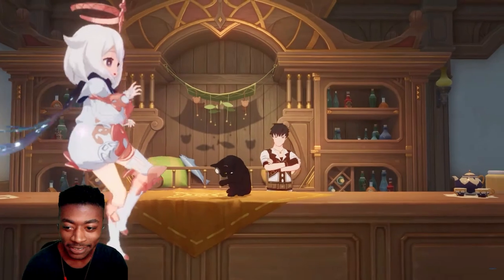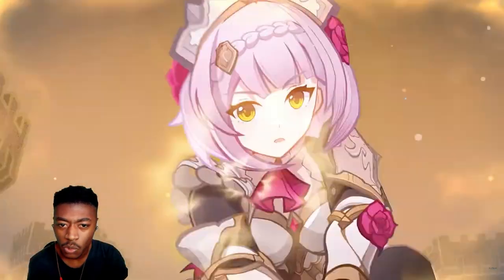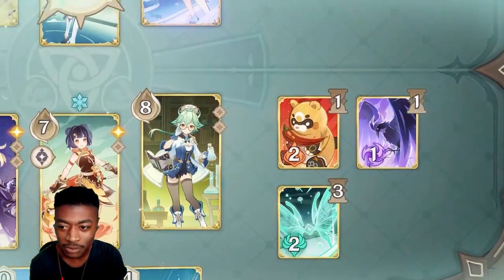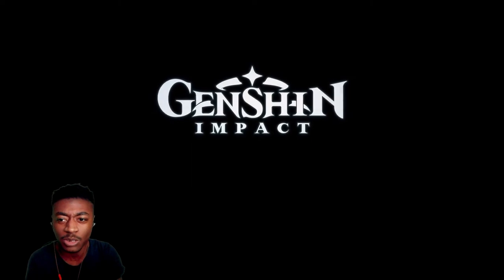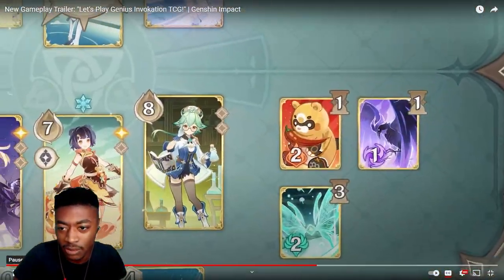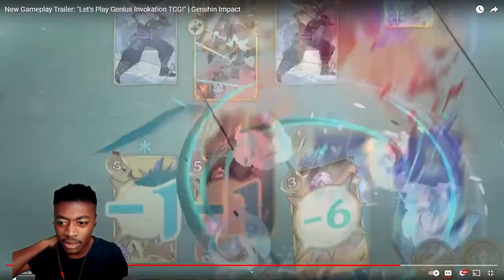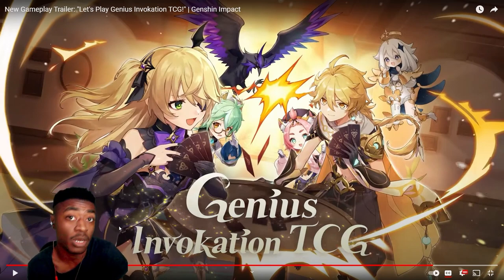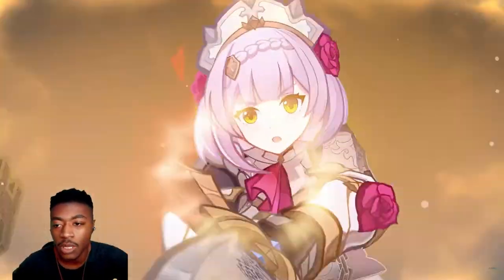Reaction to New Gameplay Trailer: "Let's Play Genius Invokation TCG!"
We Finally get into the Cats Tail!!?